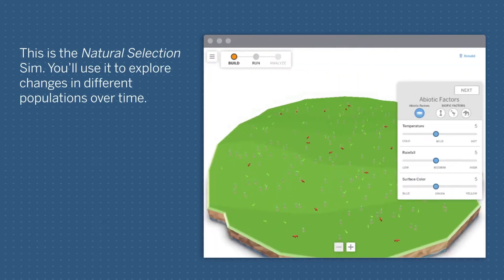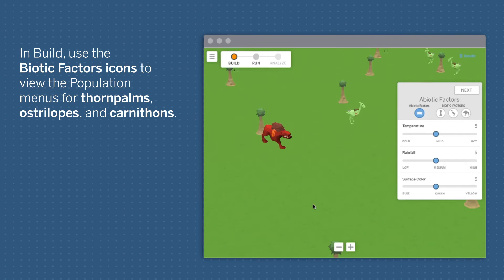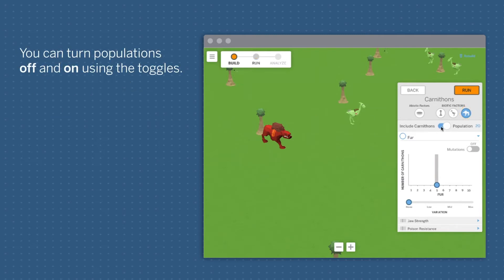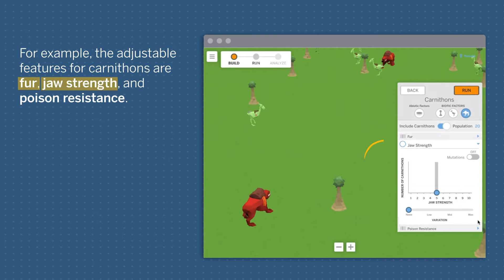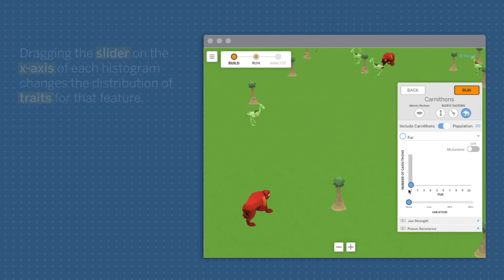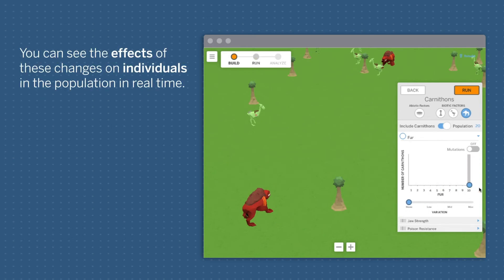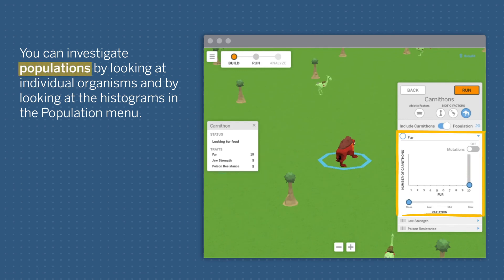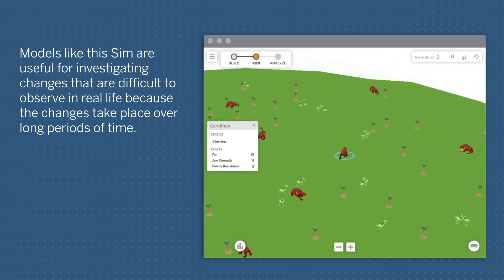Amplify - Natural Selection - 1.3 - Histogram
Amplify - Natural Selection Unit - 1.3 Histogram Video #1